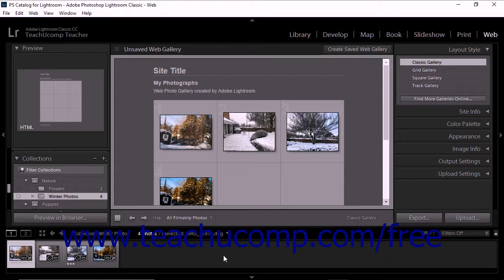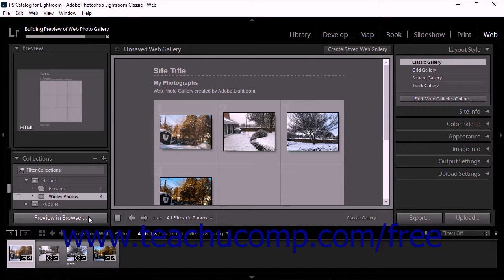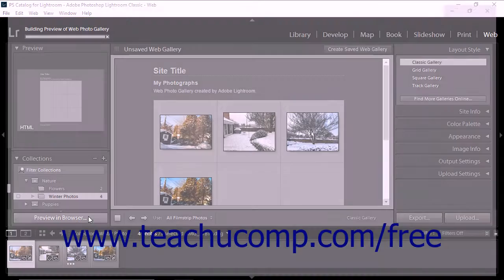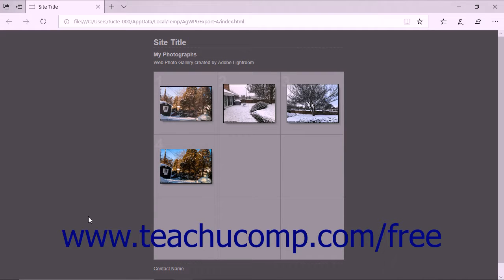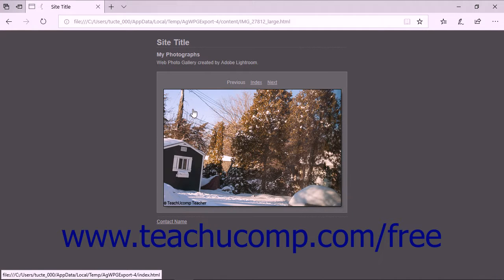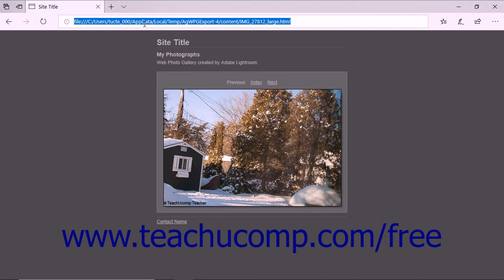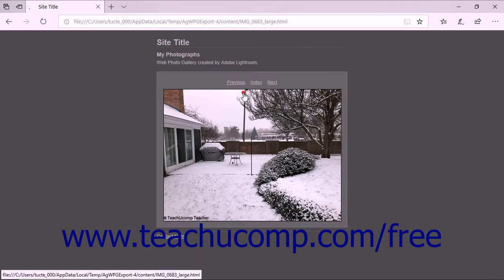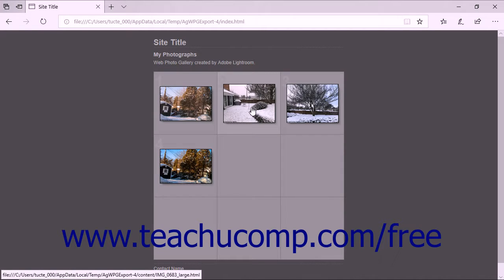Lightroom Classic CC Tutorial Previewing a Web Photo Gallery Adobe Training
Learn about Previewing a Web Photo Gallery in Lightroom Classic CC A clip from Mastering Lightroom Classic CC Made Easy. - the most comprehensive Lightroom Classic CC tutorial available. Visit us today!